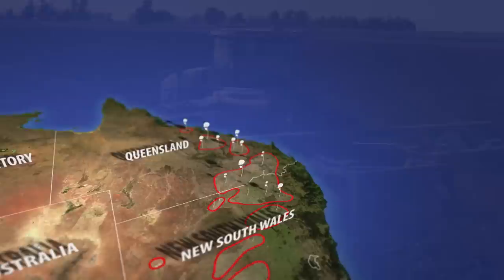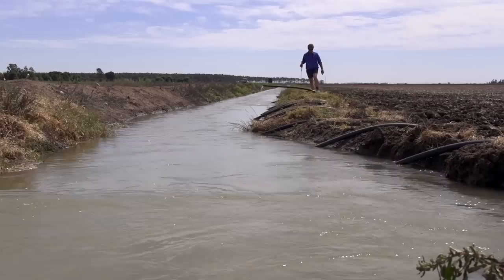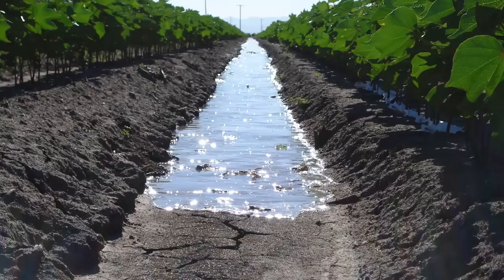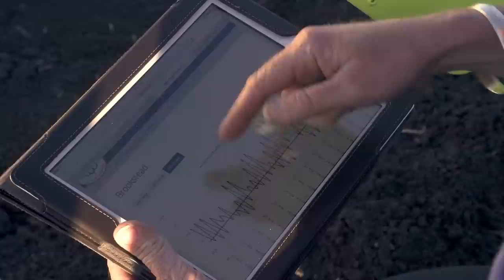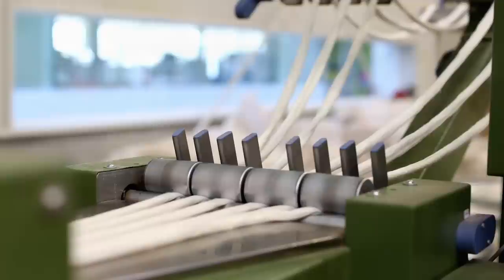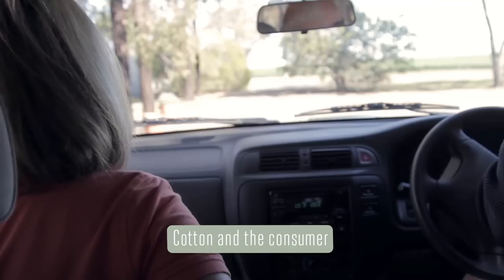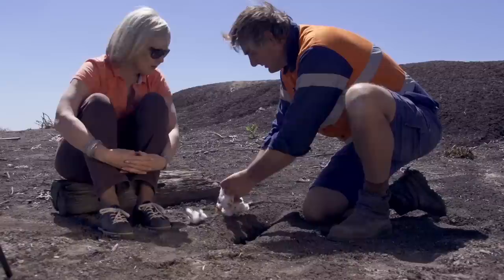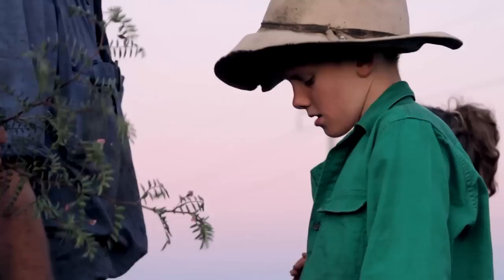The Australian Cotton Story for high schools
The Australian Cotton Story video (high school version) explores the industry’s environmental responsibility credentials, continuous improvement and innovation, research and development and cotton and the consumer. Cotton Australia would like to warmly thank the following contributors: Dr Stuart Gordon (Cotton Research Unit, CSIRO), John Cameron (Grower, Bongeen, Queensland), Georgie Krieg (Grower, Brookstead, Queensland) and Pia Du Pradal (Fashion designer, Pia Du Pradal fashion label).